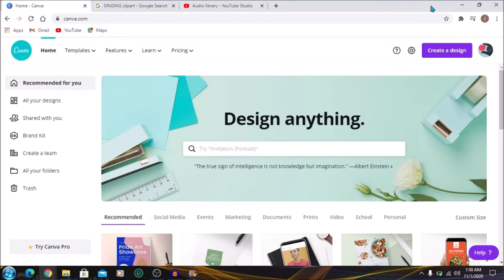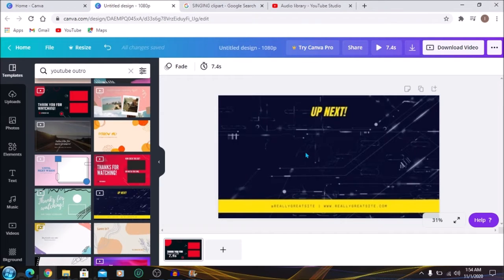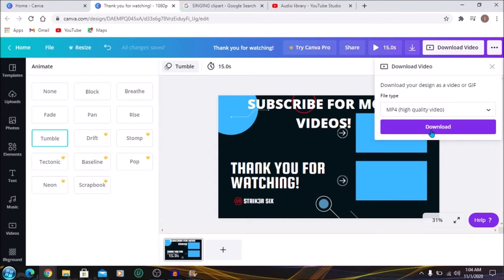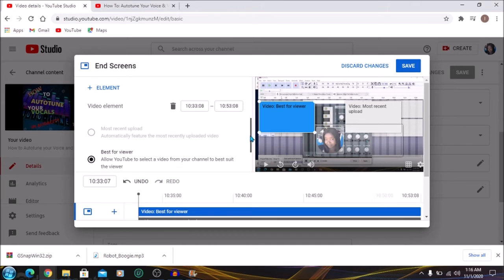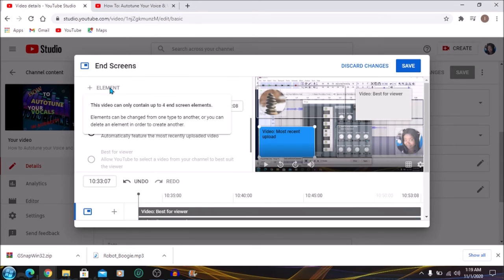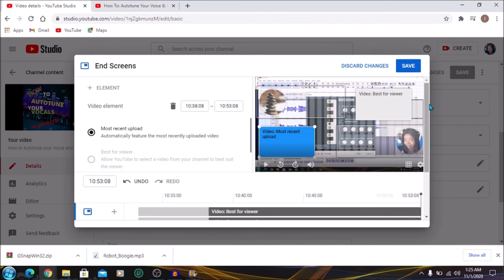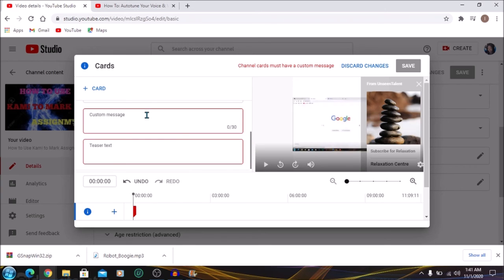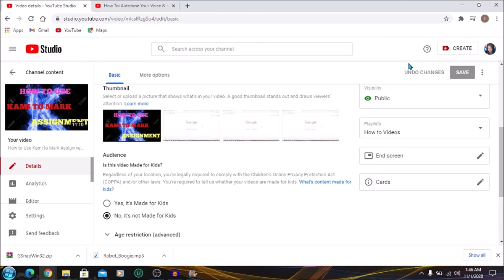How to Add End Screen and Cards to YouTube Videos Quick and Easy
Are you adding YouTube End Card or end screens to all your YouTube videos? If not, you are missing out on a lot of potential views.

In 2019, the YouTube studio changed, and adding end screens changed with it.  In order to add end screens to your YouTube videos, you have to use the YouTube editor.  In this video, I'll show you how to do that and the best way to optimize your end screens or end cards for clicks.

Today I cover how to add end screen on youtube video 2020 which is useful. Once you know how to add end screen and cards to your youtube videos you can increase your views and click through rate.

To access YouTube desktop browser when on android or iphone, go to youtube on your browser, then click on the avatar icon on the top right and there is a list and at the top it says desktop. Click on that then follow this tutorial, it may be a bit slow!